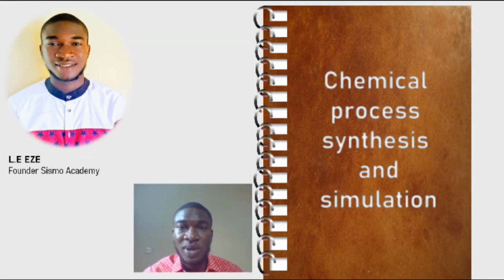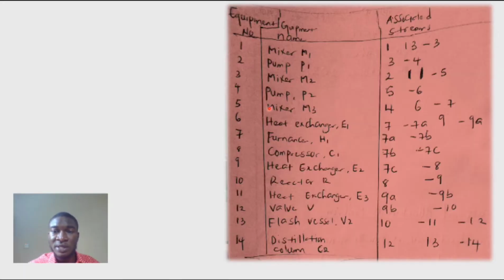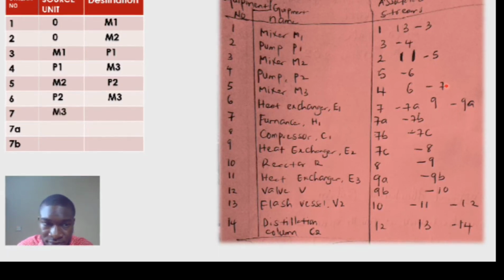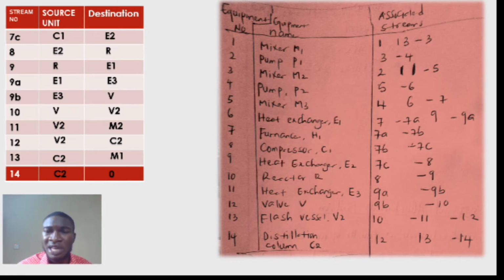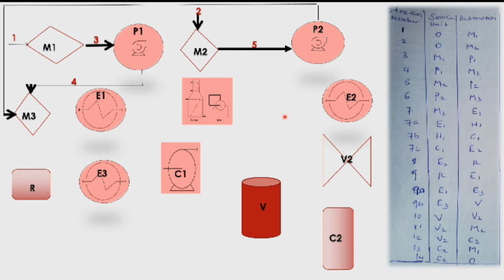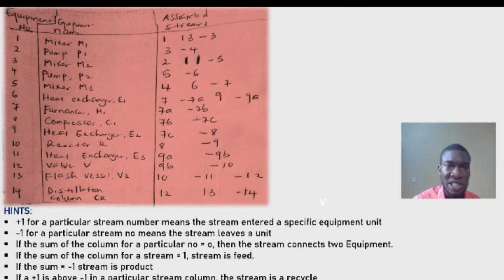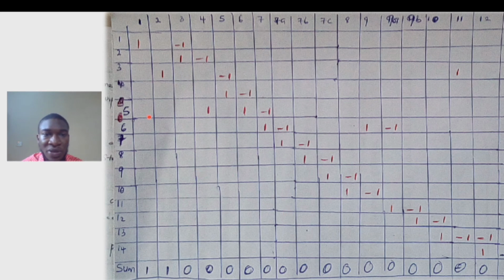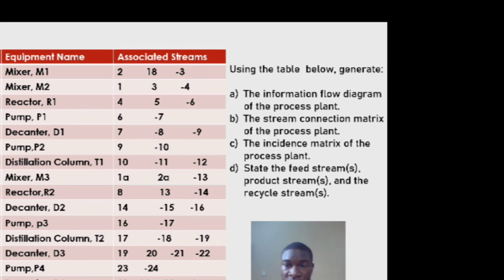Lecture 03: How to generate a Quantitative Flow sheet.(Stream & Incidence matrix)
A simplified approach on how to convert a chemical Process description into numericals. it entails an explicit Sample calculation on the generation of;
• information Flow diagram of a process plant
• Stream Connection Matrix of a process plant
• Incidence Matrix of a process plant
from a process matrix.